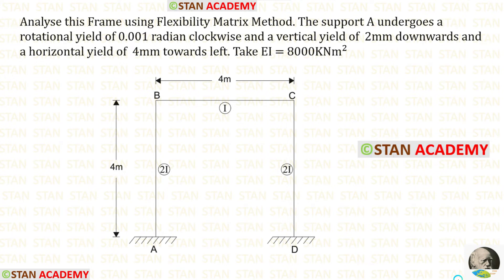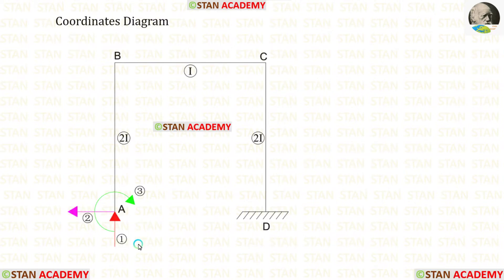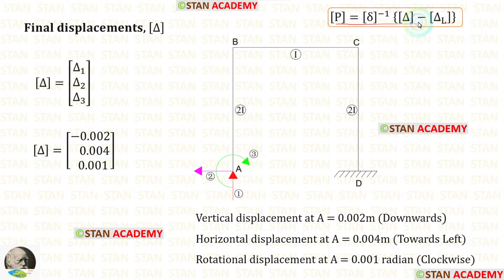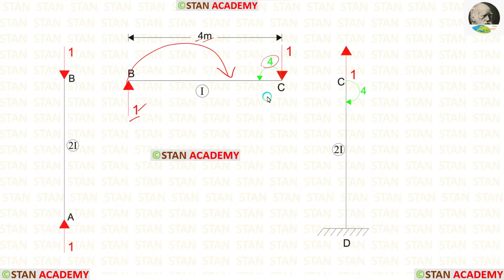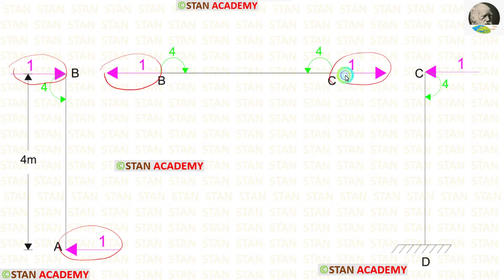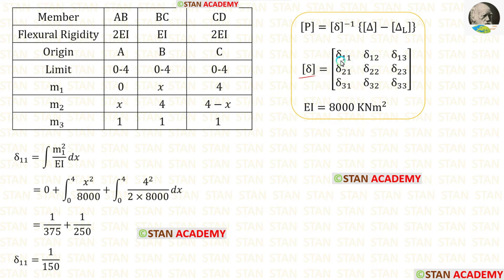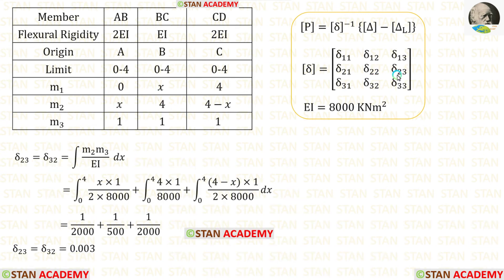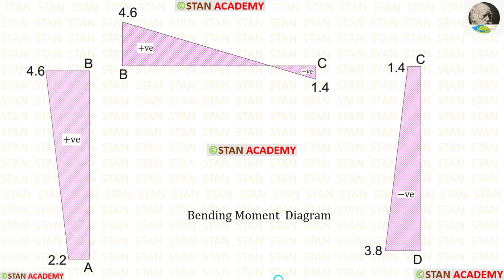Frame With Rotation of Support , Flexibility Matrix Method, Analysis of Frame - Problem No 9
Question - Analyse this Frame using Flexibility Matrix Method. The support A undergoes a rotational yield of 0.001 radian clockwise and a vertical yield of  2mm downwards and a horizontal yield of  4mm towards left. Take EI = 8000KNm^2